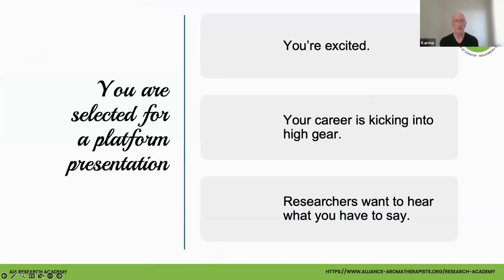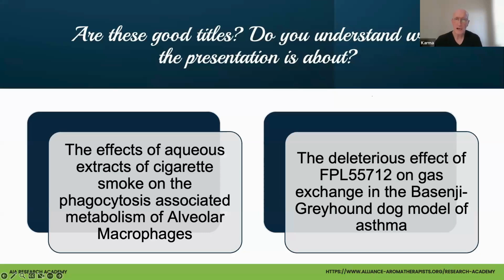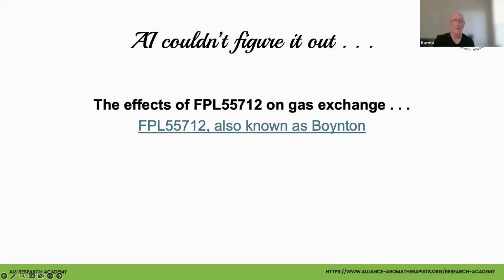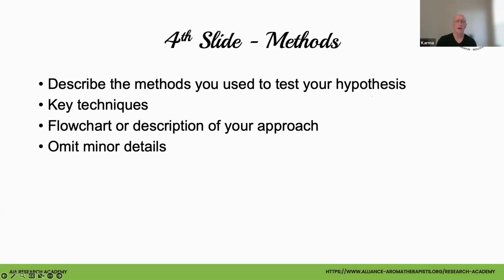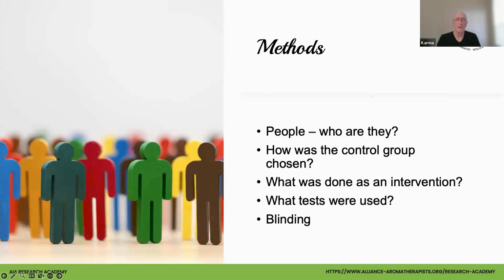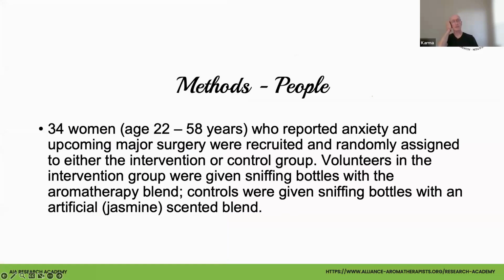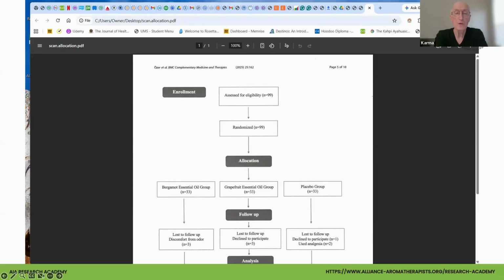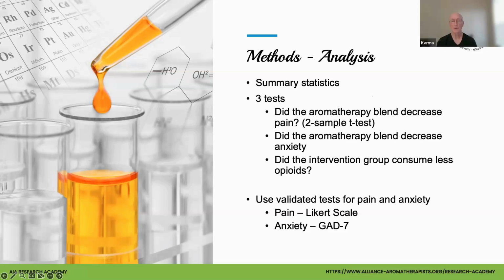Giving a Platform Presentation by Bruce Boynton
This presentation will prepare you to give a platform presentation at a conference or scientific meeting.

Learner Outcomes:

- Be able to explain how to give a platform presentation on aromatherapy.
- Demonstrate what needs to be included in the scientific power point.
- Explain as a new researcher how you will answer difficult questions at the end of the presentation.

About our speaker:
Bruce has had a distinguished career in research, teaching, clinical practice, and aromatherapy. He is especially enthusiastic about assisting aromatherapists to become researchers. He is a former AIA Director and was just named the editor of the AIA journal Aromatics in Action.

🌿 Registration to the 2026 Conference is now open!

🎓 Access the AIA Research Academy – FREE for all!
Watch. Learn. Earn CE credits.
✔️ Get your certificate after completing the webinar
✔️ Explore more research-based content
✔️ Available anytime, at your own pace

🌿 Become a Member of the Alliance of International Aromatherapists (AIA)
Join a global community of aromatherapy professionals.
✔️ Get access to exclusive education and resources
✔️ Enjoy member discounts, networking, and support
✔️ Help shape the future of aromatherapy